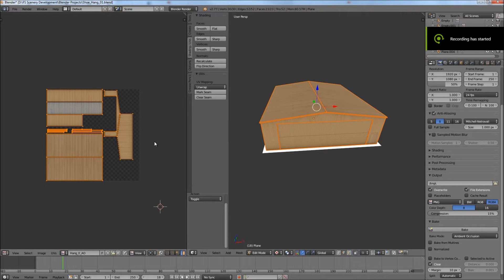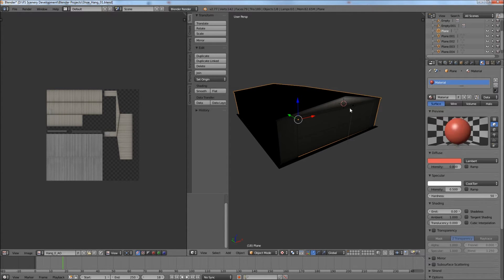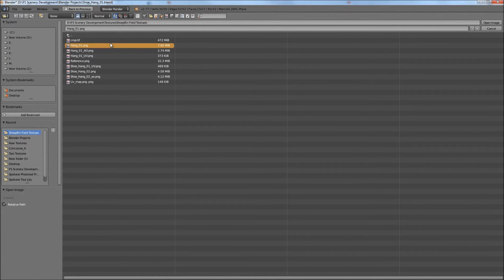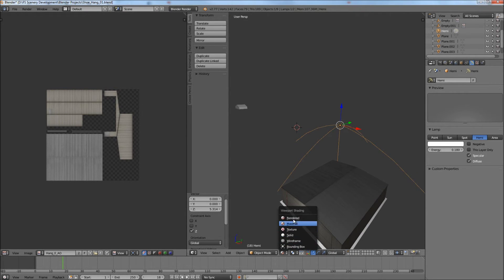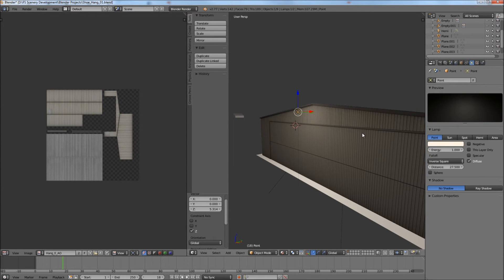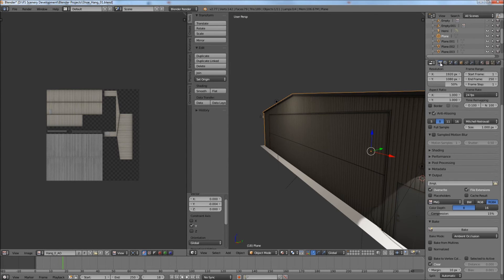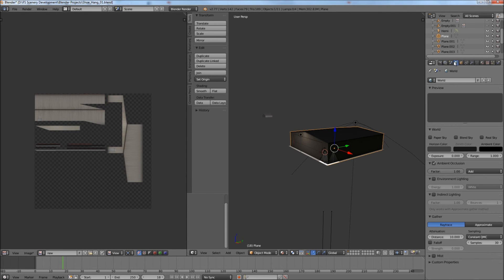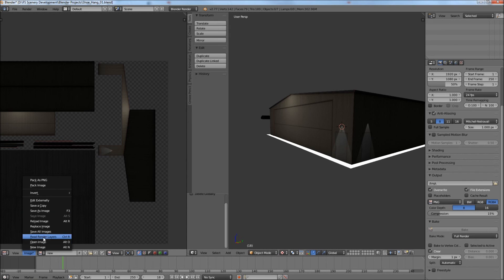FS Scenery Tutorial / Night Texture Creation in Blender